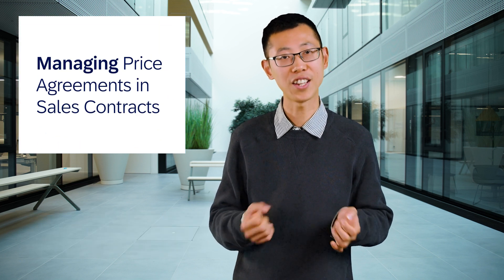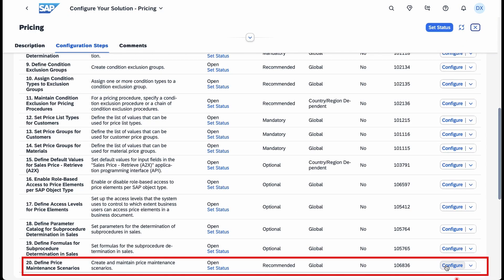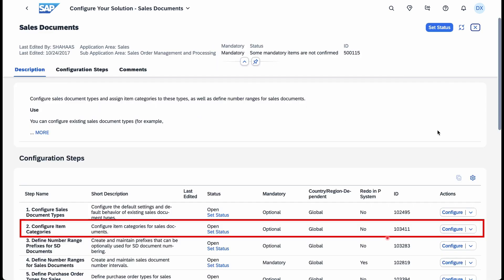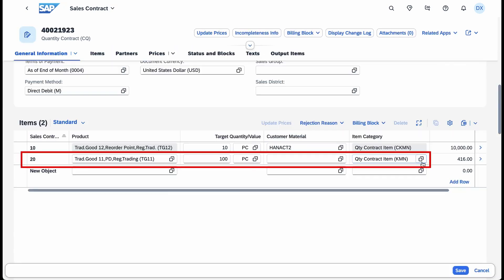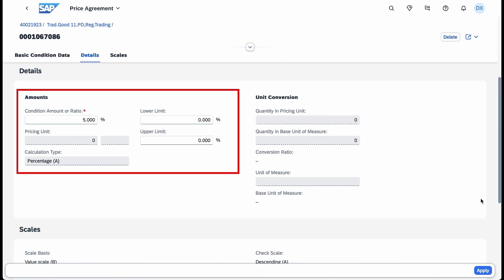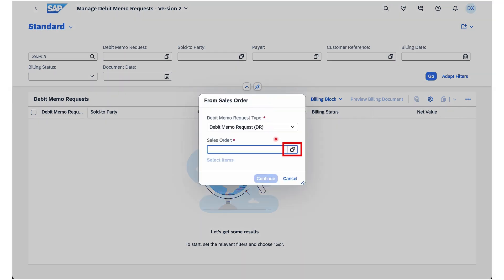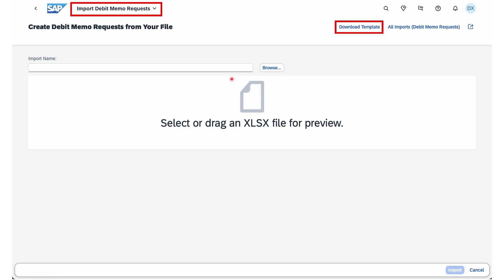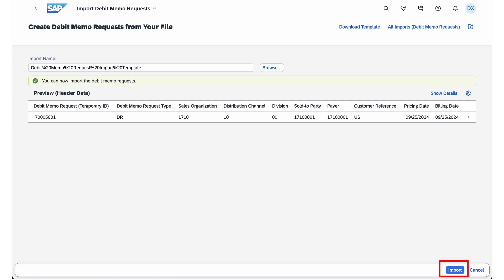Sales in SAP S/4HANA Cloud Public Edition 2502 | Demo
Explore the latest Sales innovations in SAP S/4HANA Cloud Public Edition 2502! Dequan Xu, Cloud ERP Product Success Enablement, highlights powerful features like streamlined price agreement management in sales contracts and easy debit memo request creation through spreadsheet uploads. These updates simplify processes, save time, and ensure efficient contract and sales operations. Dive into the details and elevate your sales management today!

The key highlights shared in this video are:
00:20 Managing Price Agreements in Sales Contracts
01:17 Creating Debit Memo Requests Through Spreadsheet Upload